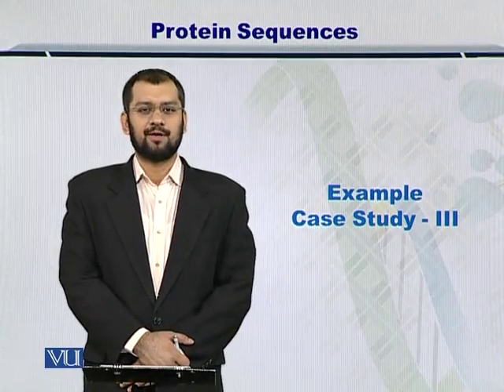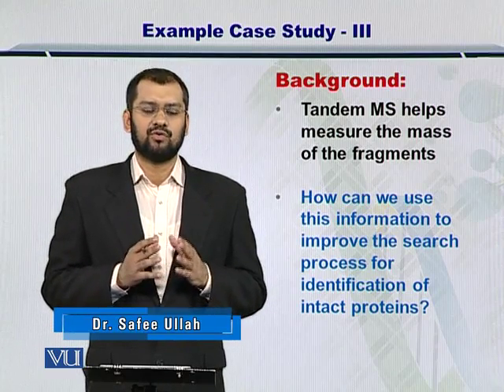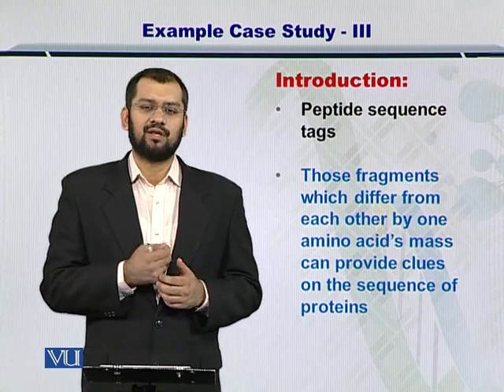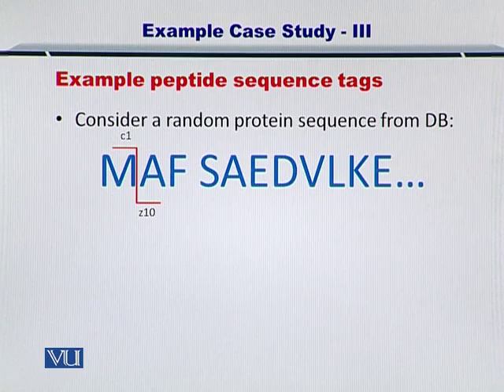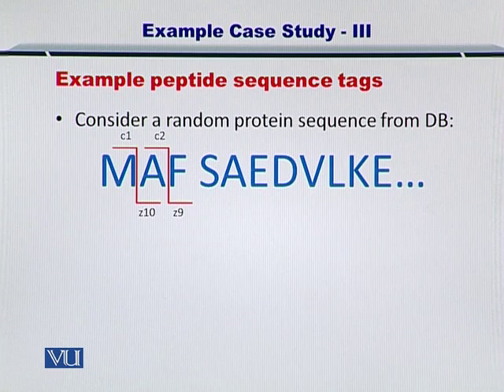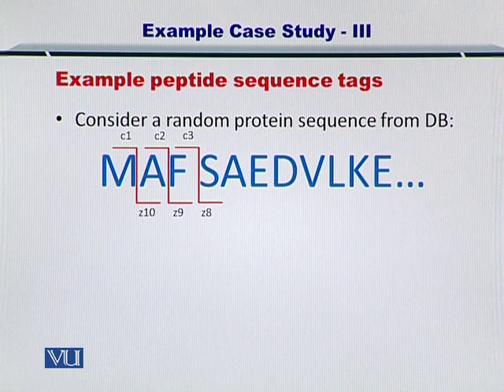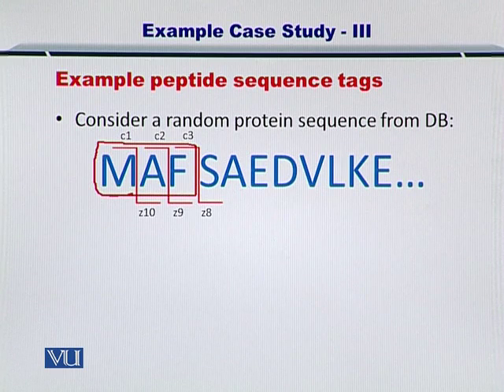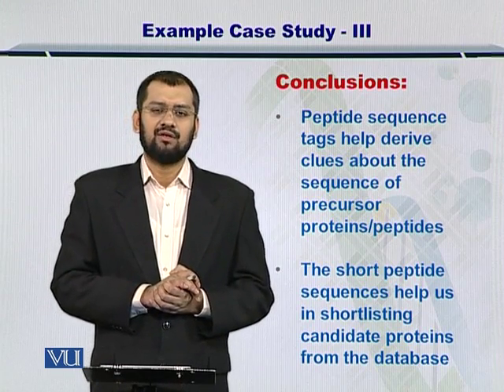BIF401_Topic149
Topic: 149